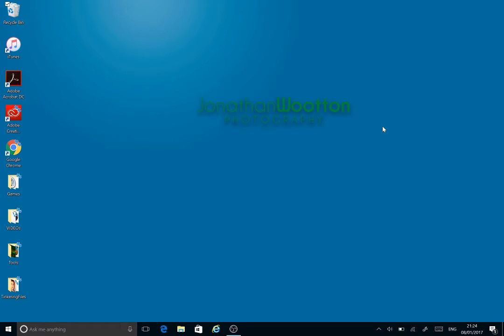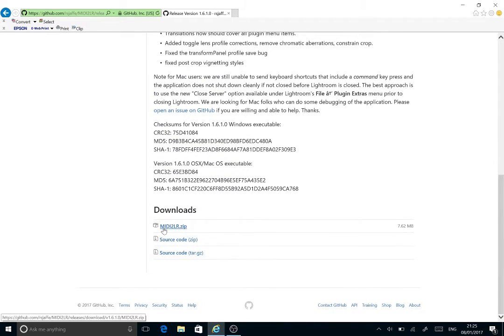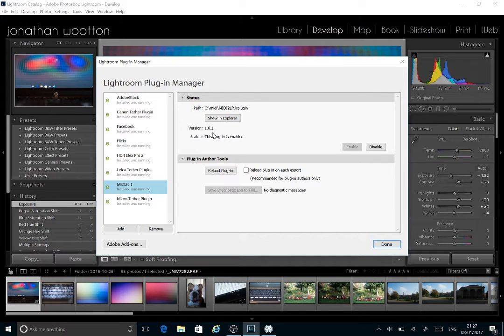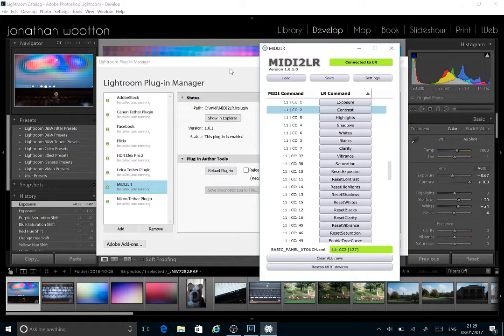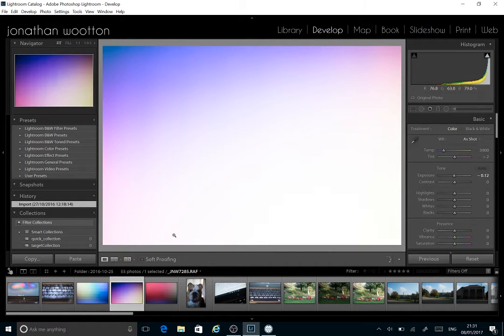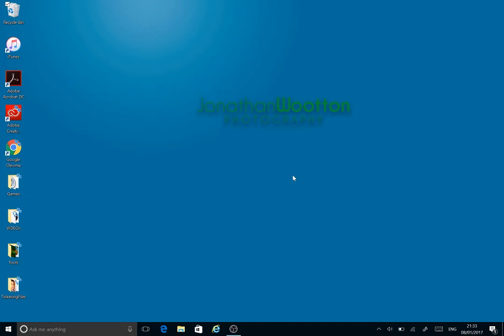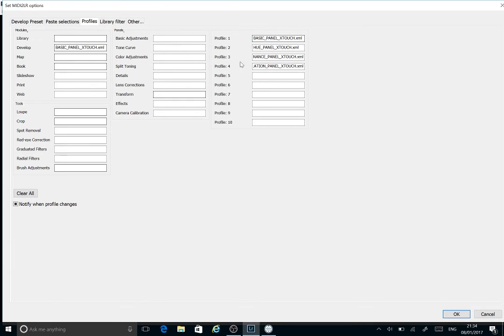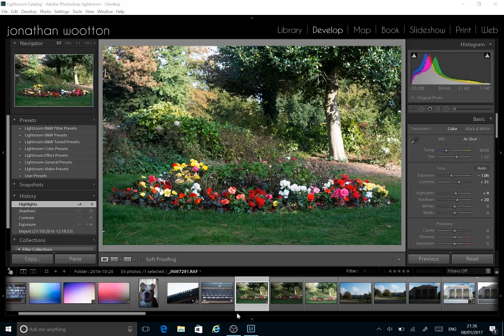MIDI2LR and Lightroom - Speed up your editing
A relatively short video tutorial on how to configure Lightroom to work with a Midi Controller (X-Touch Mini) via the MIDI2LR plugin

EDIT: I've had some questions about the X-Touch Mini and the use of the Behringer editor. I had missed that bit from my video as I had done that step. In the MIDI2LR zip there is a bunch of controller settings, in there Brian Lovelaces work is included and he has a layerA and LayerB bin file that can be loaded into the X-Touch Mini via the Behringer editor.